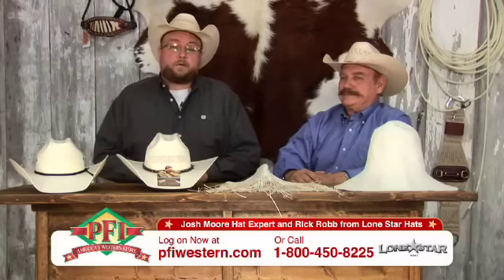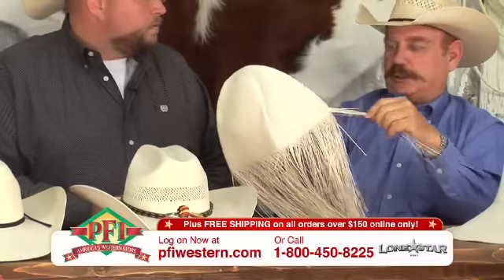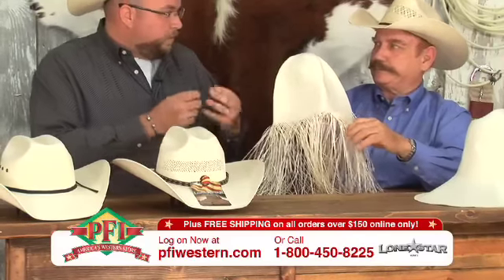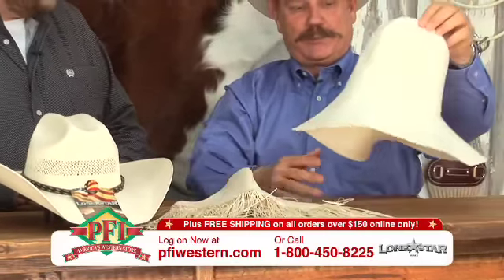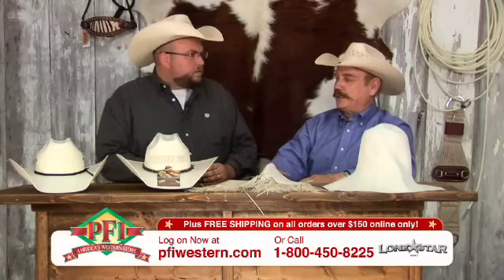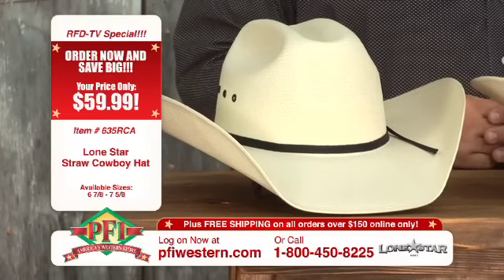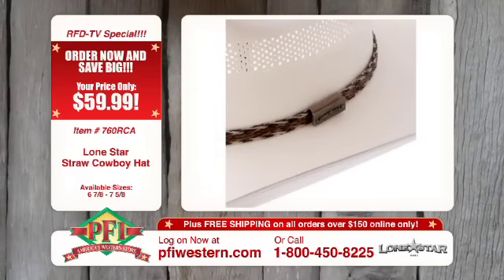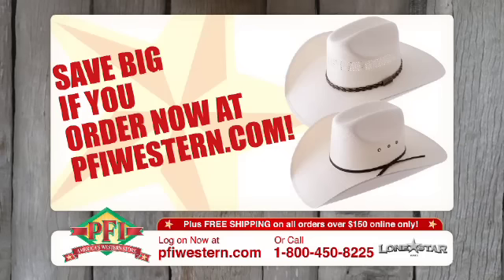Lone Star Straw Cowboy Hats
- Rick Robb from Lone Star is in the studio with Josh to talk Lone Star Straw Cowboy Hats from start to finish.

One of the our favorite things about bringing you Shopping Western Style is showing you how our products are made. Rick takes us through the steps of making the very hats we have featured in this segment. We go from the care and time that goes into hand-weaving each hat with shantung straw to the finished hat pre-shaping and finishing which ends with these hats:

Our first hat is perfect for the show, rodeo or get-together that you want to look your best! Our second hat has vents for comfort in this hotter weather and can take a beating and come back for more!

Grab one for yourself at pfiwestern.com!